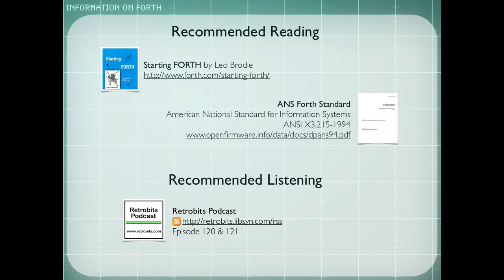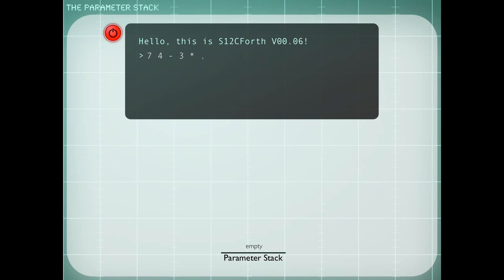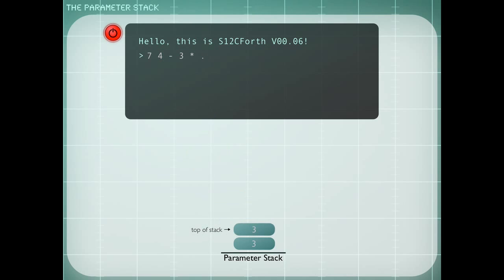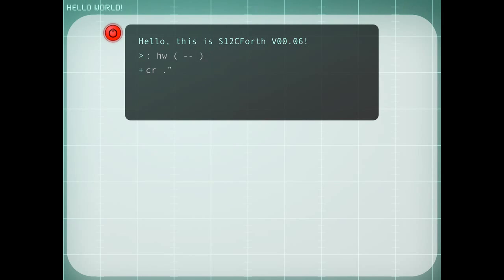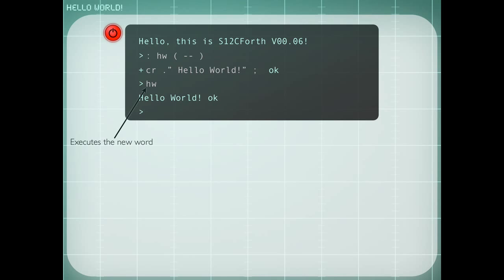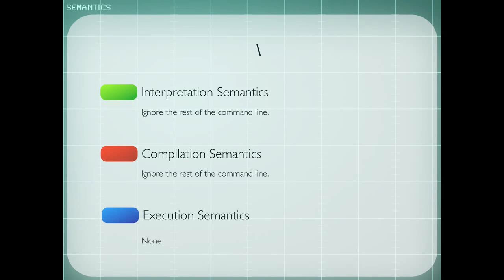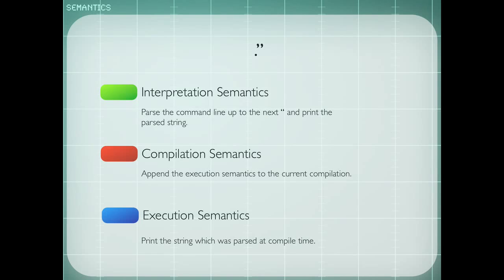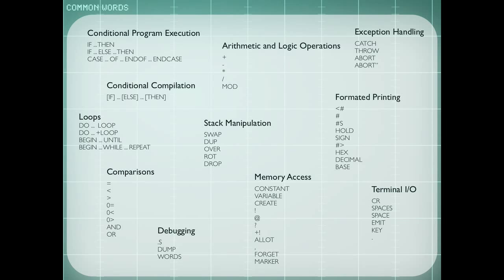Forth on the S12 - An Introduction to Forth and the S12CForth Framework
This is a quick intoduction to S12CForth.